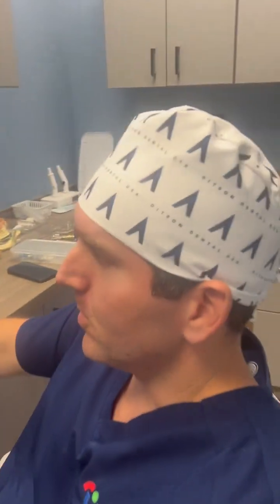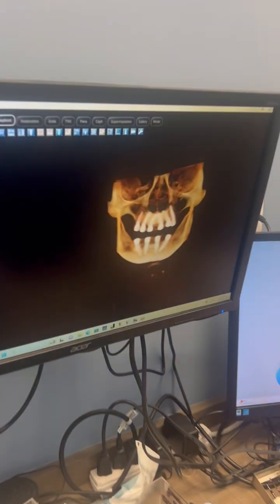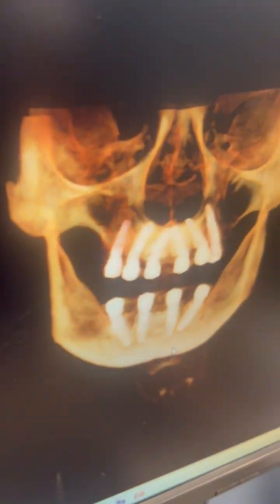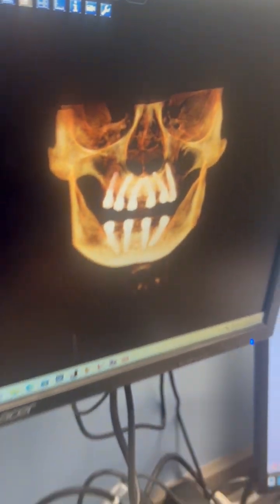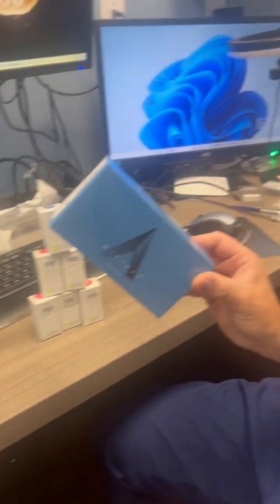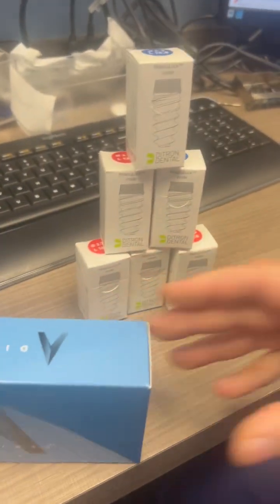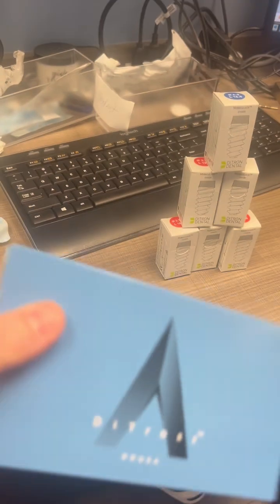DitraFiber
See an example of how DitraFiber allograft can be used as a bone void filler.